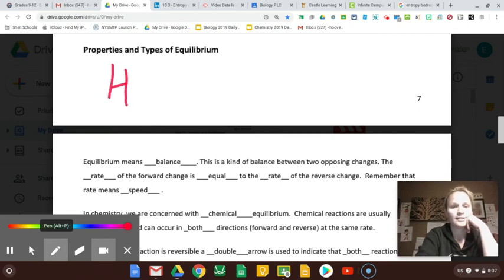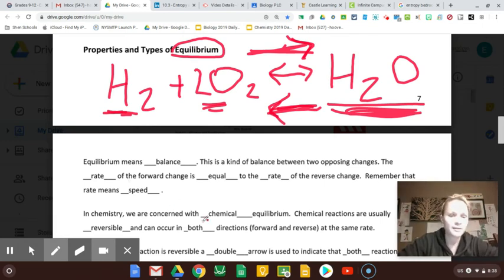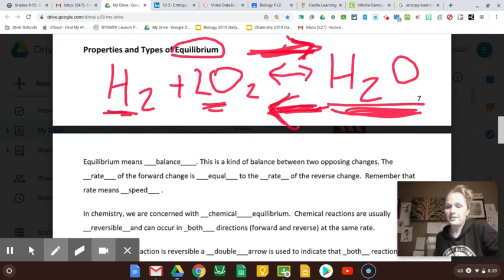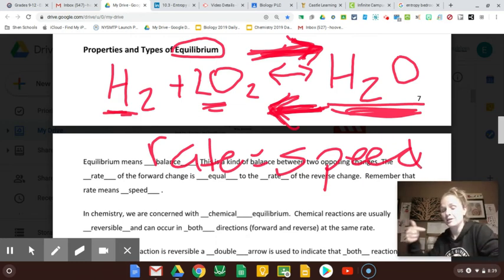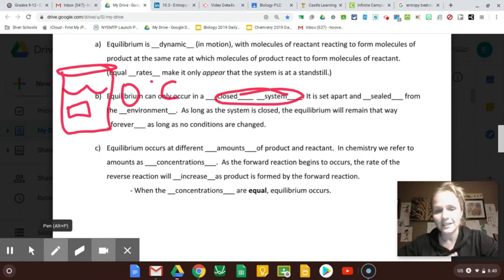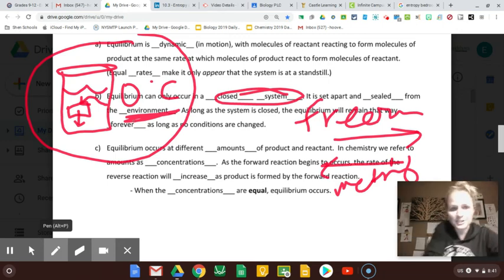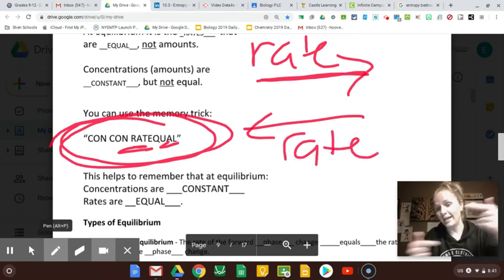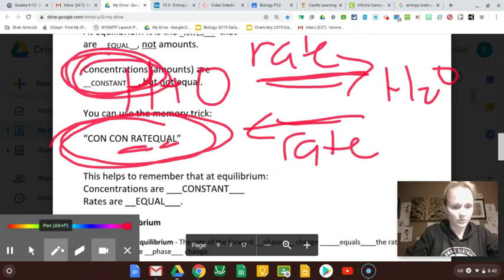Unit 11 Part H: Equilibrium Definition